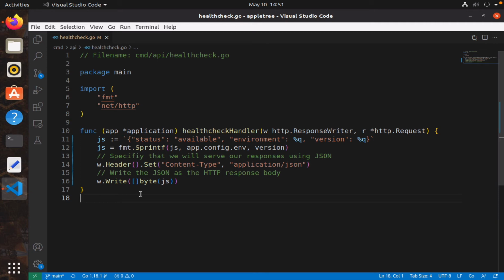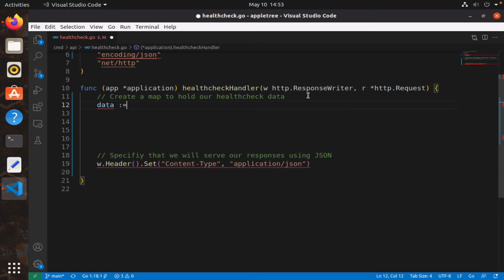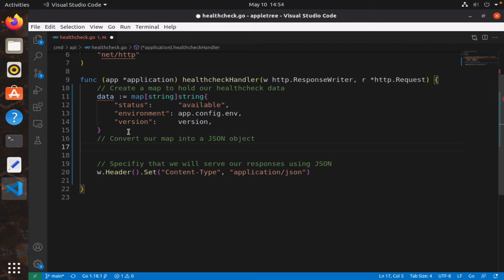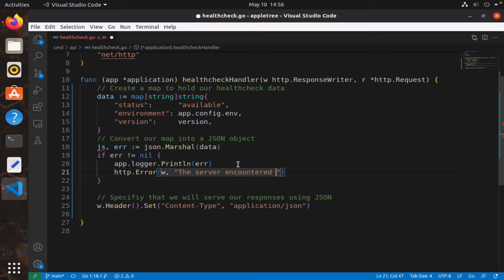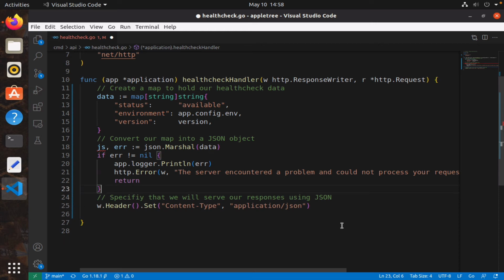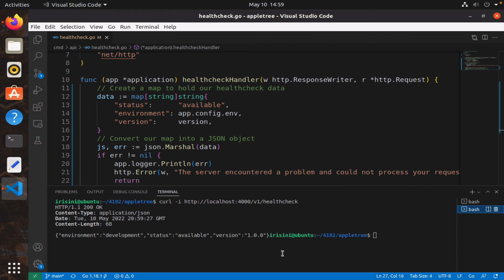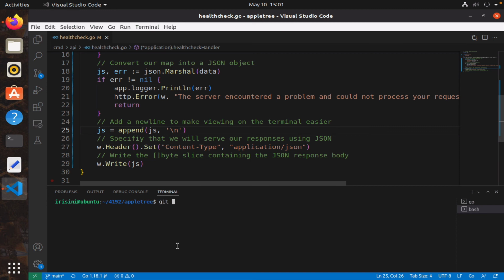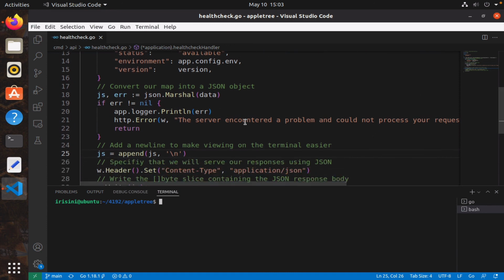Building APIs with Go - JSON responses II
In this lesson we use the json.Marshal() function to help us with our JSON responses